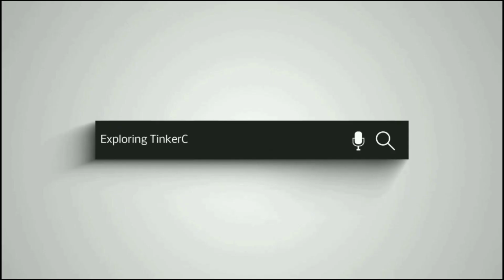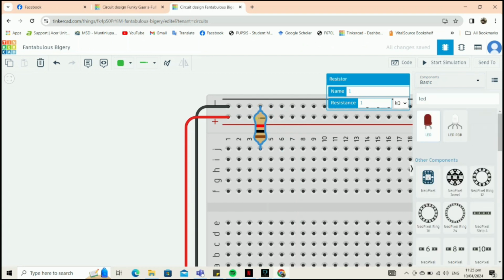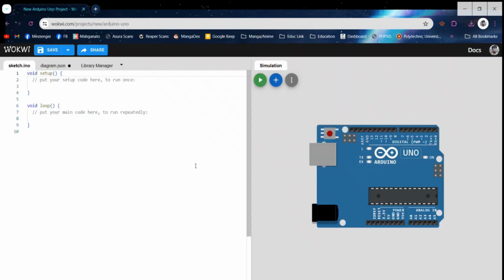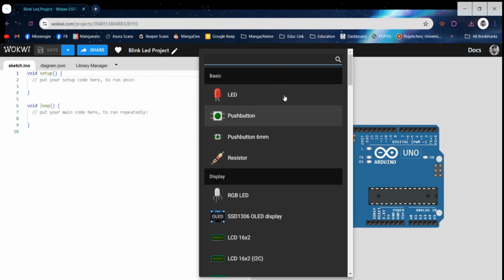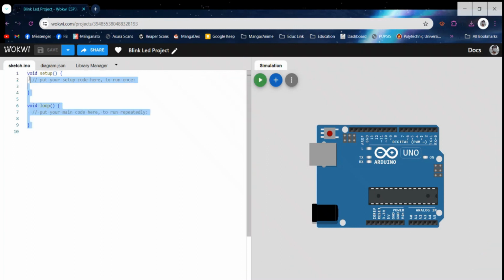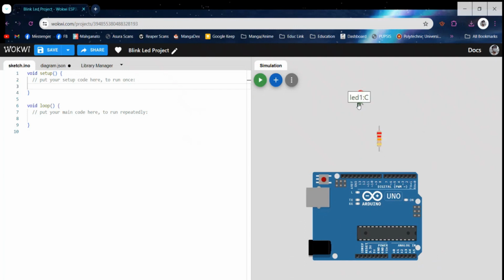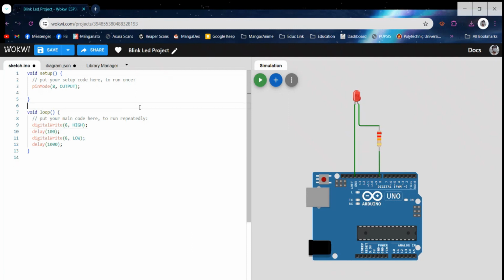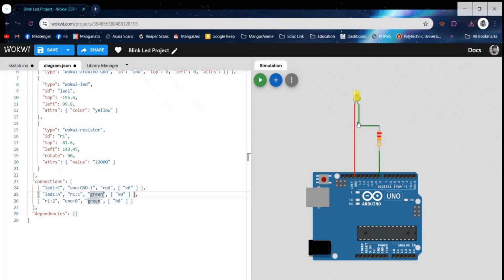Lab 1 - How to use the TinkerCad Arduino Simulator and Wokwi Arduino Simulator?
GROUP 8 - LAB 1 CHALLENGES
How to use the TinkerCad Arduino Simulator?
How to use the Wokwi Arduino Simulator?